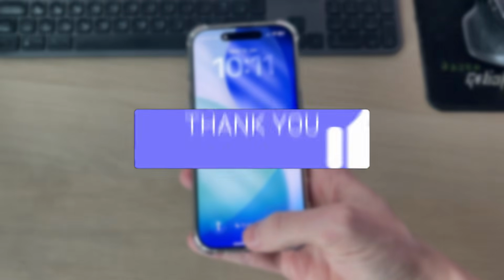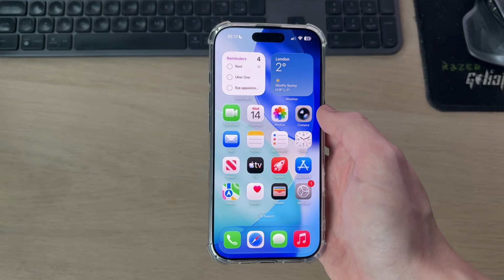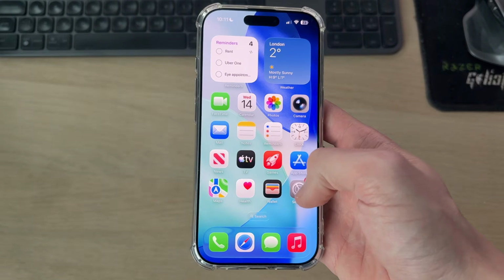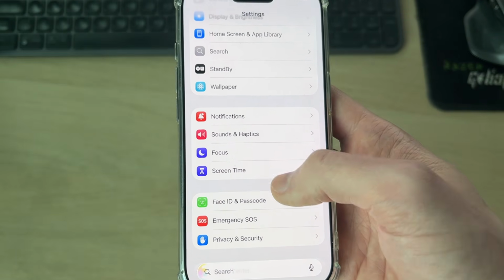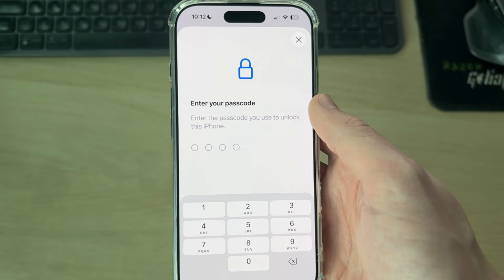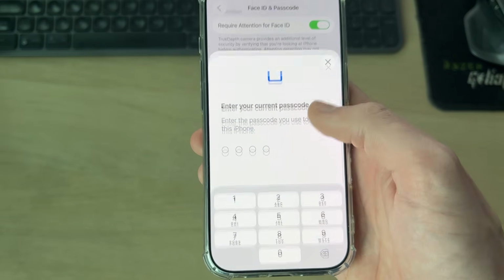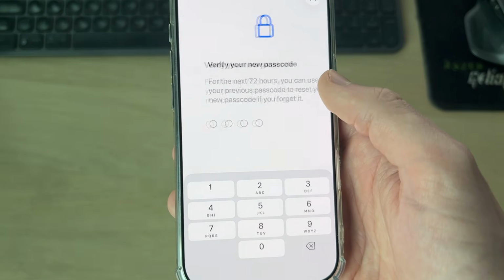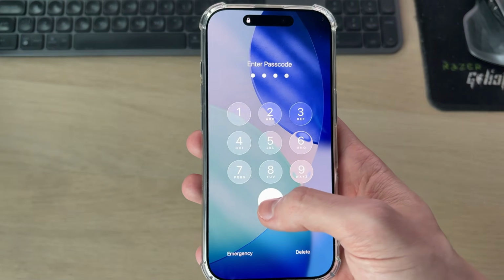How To Change Passcode On iPhone - Step By Step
Learn how to change passcode on iphone in this video.

GuideRealm